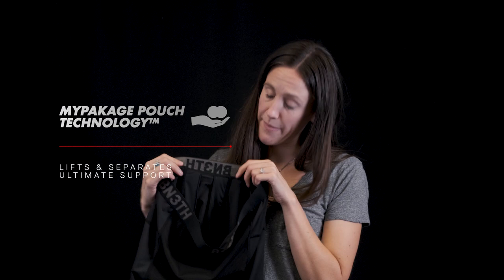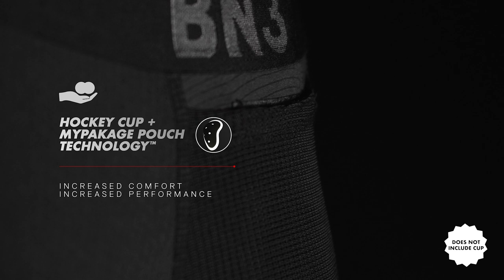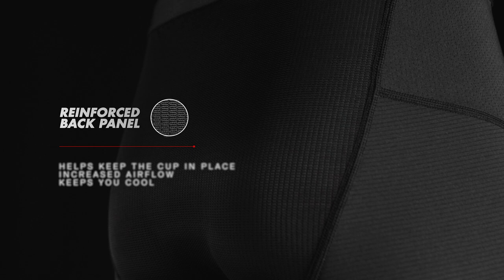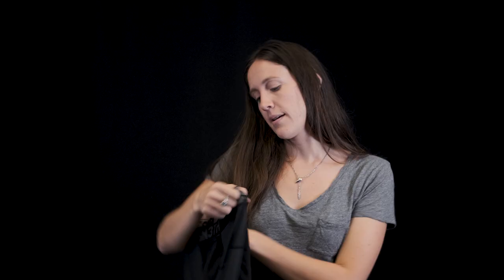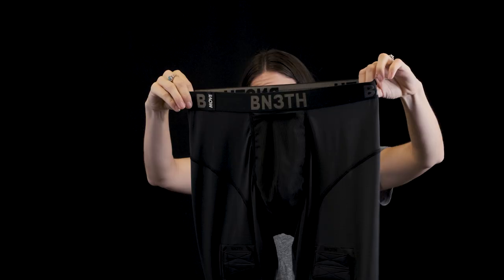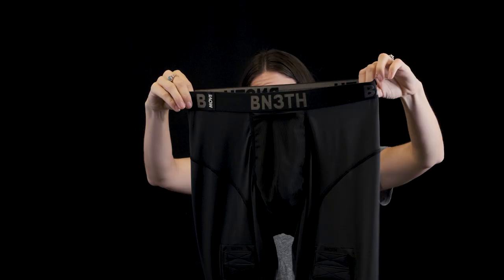Product Knowledge - The Coast to Coast Hockey Jock - BN3TH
Introducing the game-changing Coast to Coast Hockey Jock from BN3TH.

Including permanent silver anti-odor technology that kills stink before it starts.

• MyPakage Pouch Technology™
• Ionic+™ No Stink Technology
• Continuously Eliminates Odor
• Moisture Wicking
• Enhanced Breathability
• Shrink Free